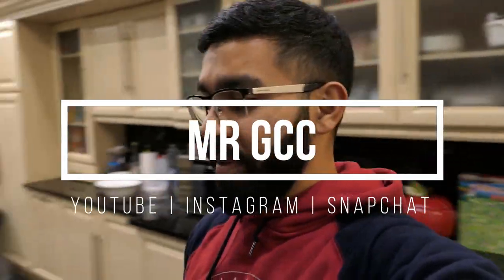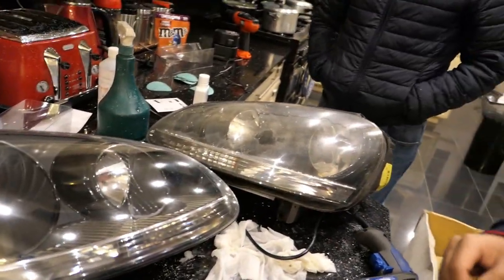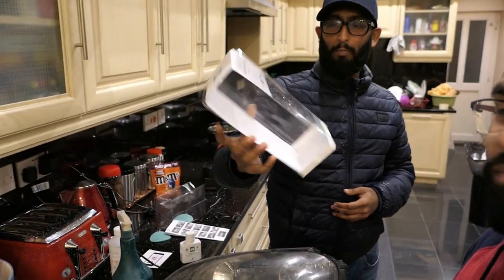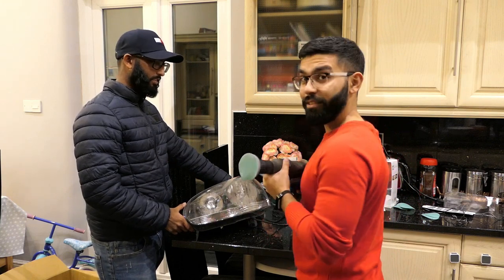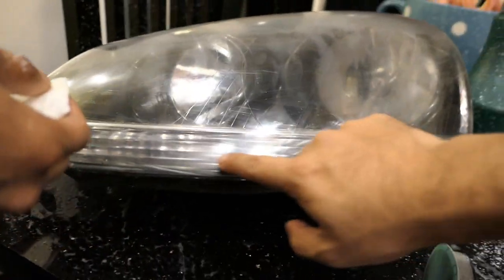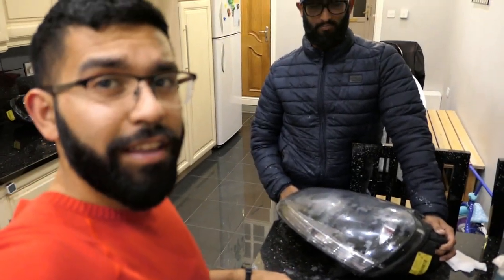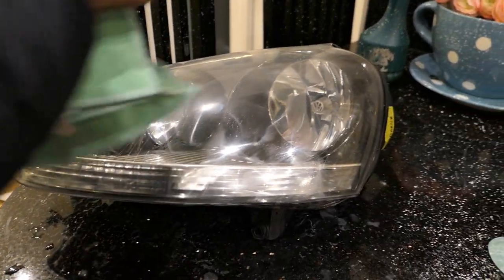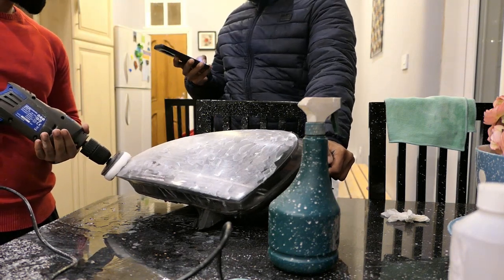Golf GTI Headlight Restoration | Autoglym Kit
So we got to working on the homies new to him Golf GTI headlights.
AutoGlym headlight restoration kit tested out, what do you think, did it work?